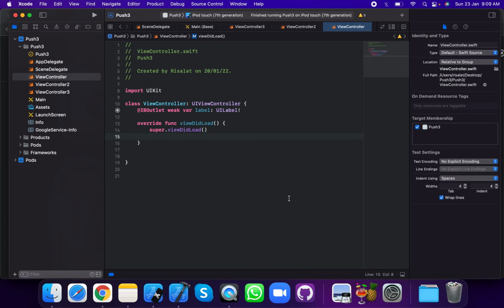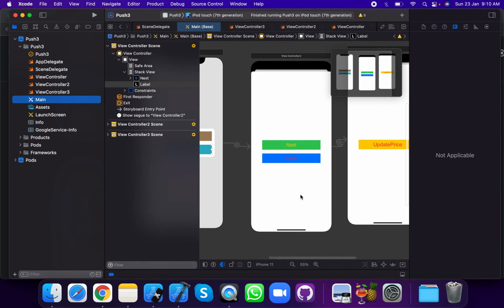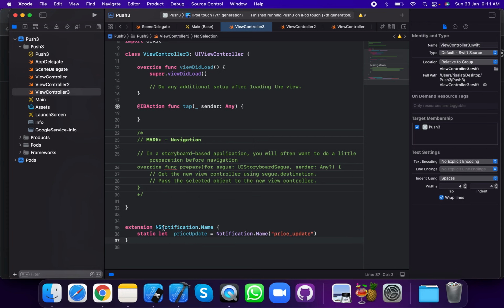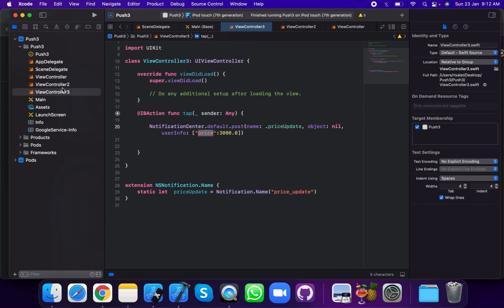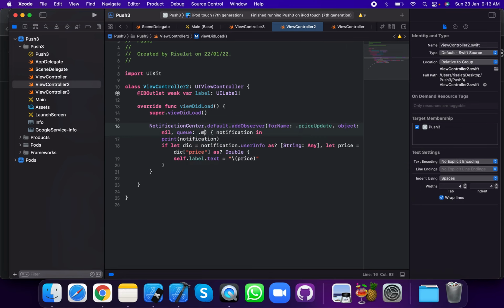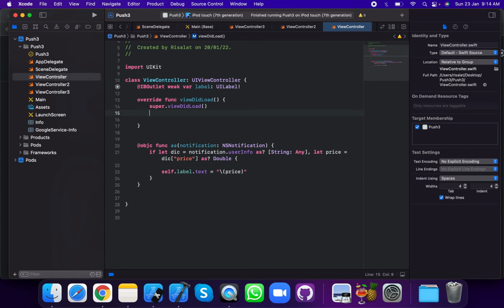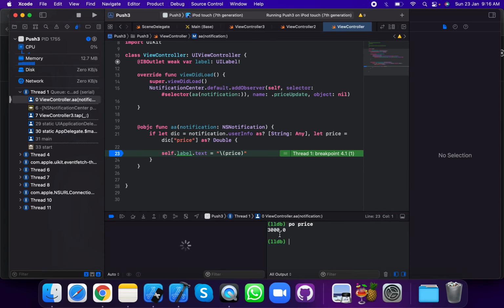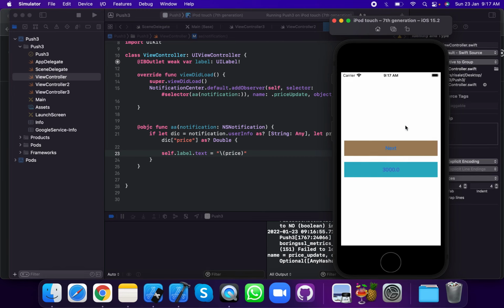NotificationCenter in swift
Hello,
I am RisalatSadik i want to subscribes my channel and like my videos